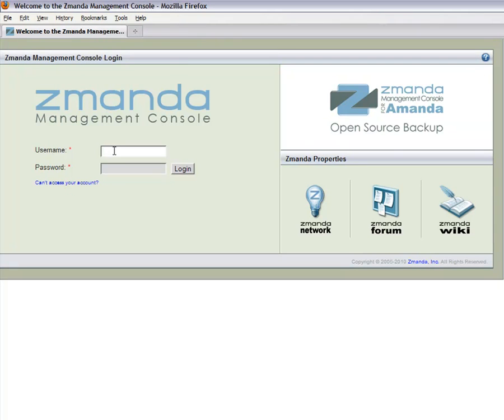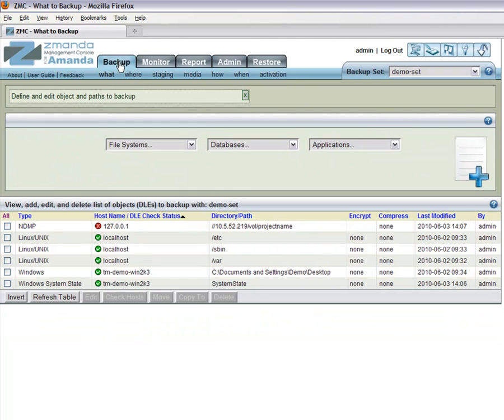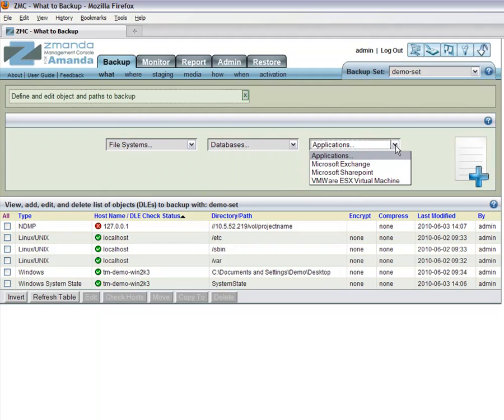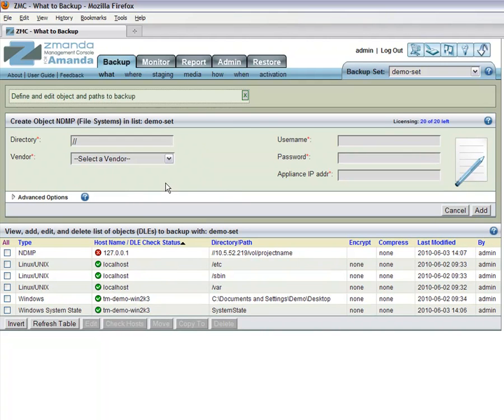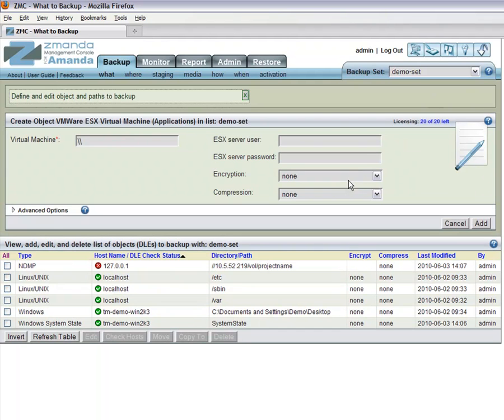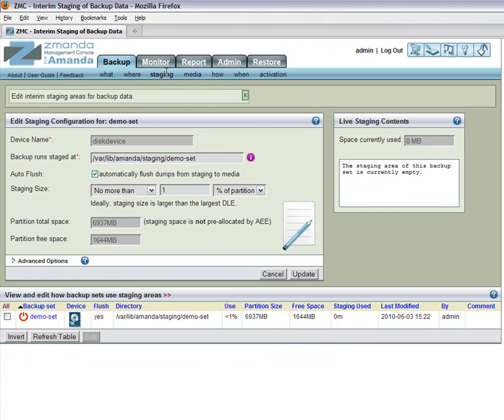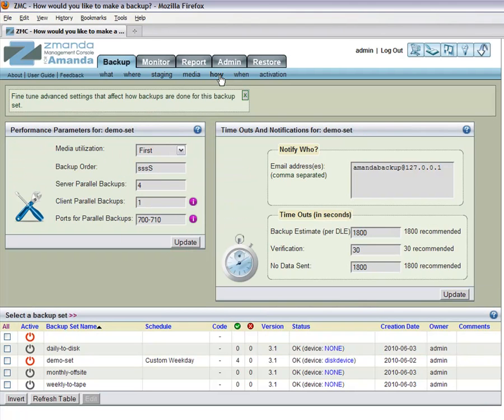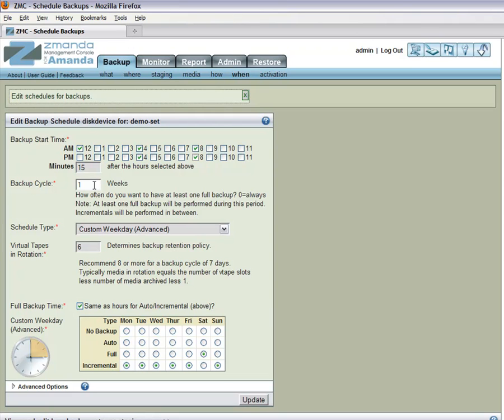Amanda Enterprise Configuration Overview (Updated for AE 3.1) part1